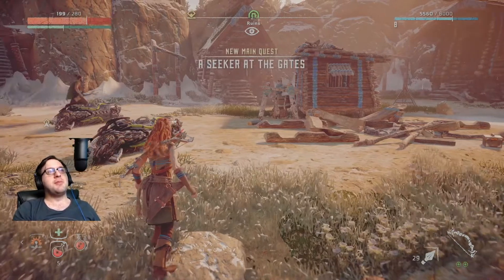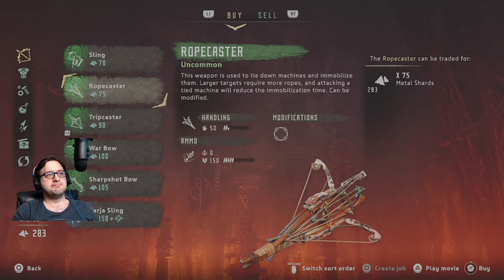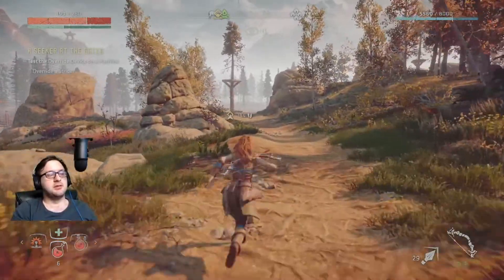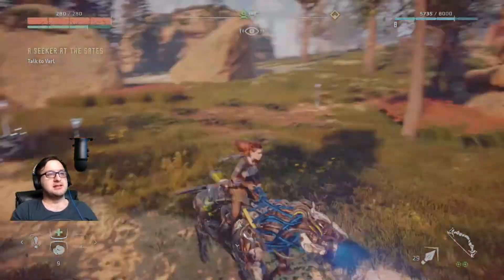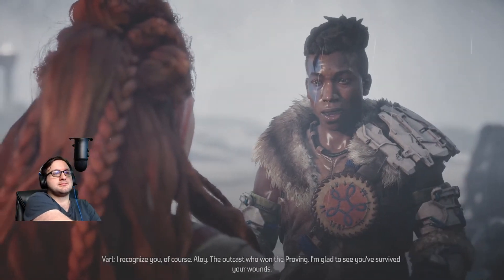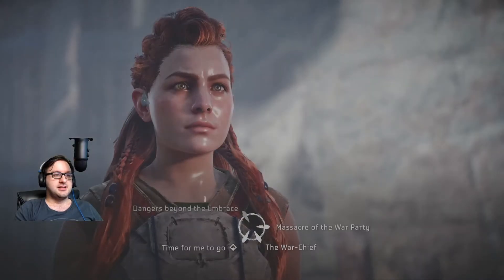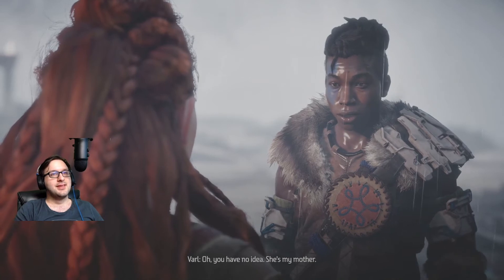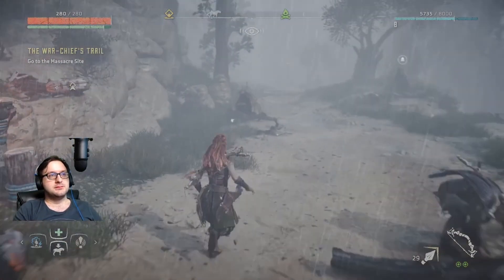Ringlord71 Plays Horizon Zero Dawn: Chapter 11 - A Seeker at the Gates 1 (First Playthrough)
Go back to where it all started with my first ever stream, as we go on this journey with Aloy.